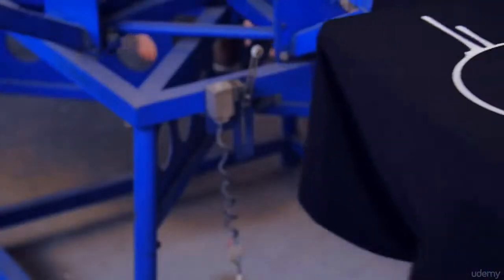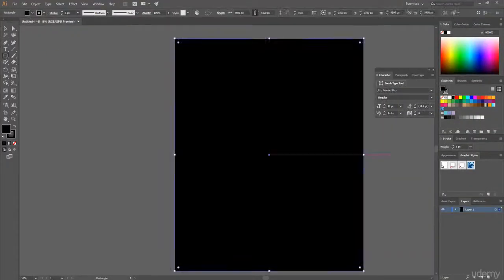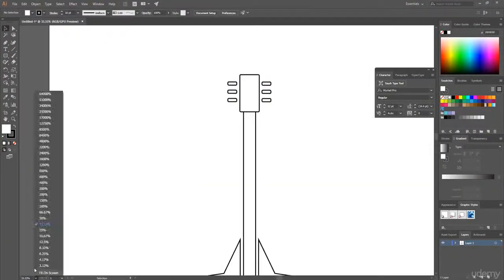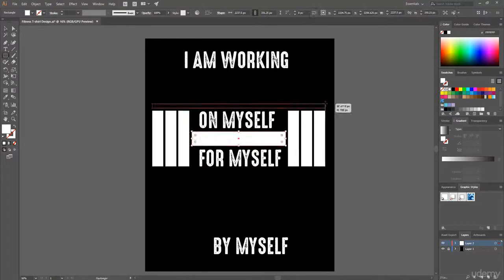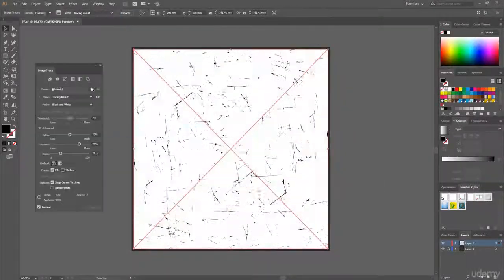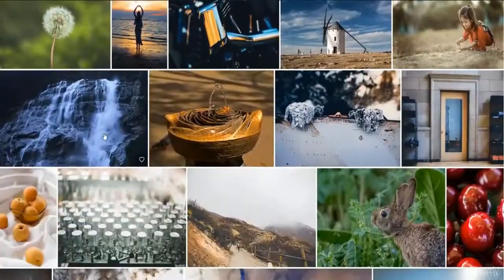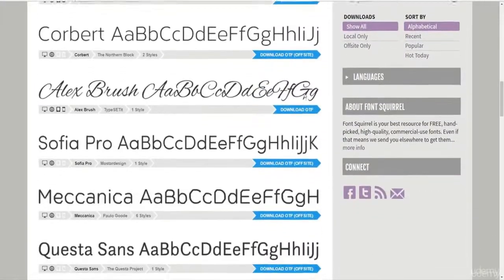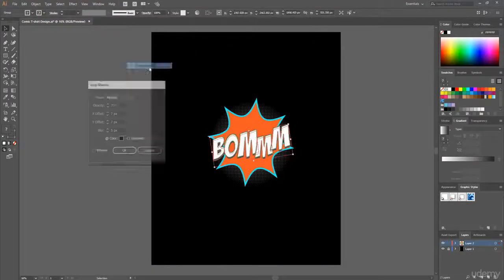1_Free Courses T-SHIRT DESIGN MASTERY WITH ADOBE ILLUSTRATOR 2019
Do you want to learn to design shirts from the beginning to advance?
Do you want to save money on hiring designers and creating your own designs for jerseys?
If yes, you are in the right place. Even if you do not touch Adobe Illustrator in your life. Because I teach you how to design a best-selling T-shirt with Illustrator with easy-to-follow videos.